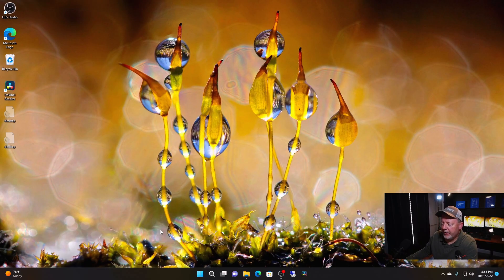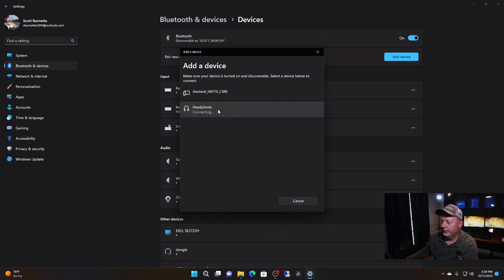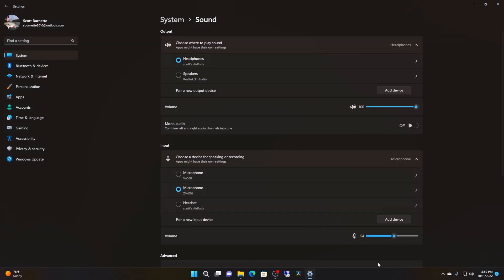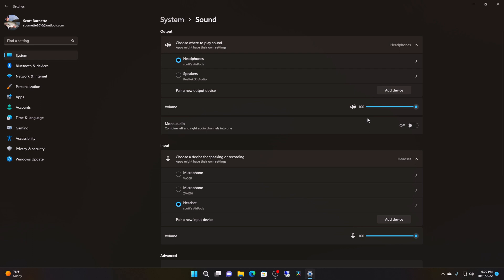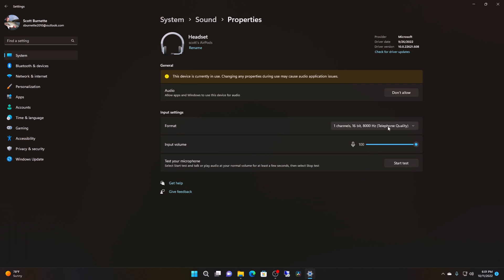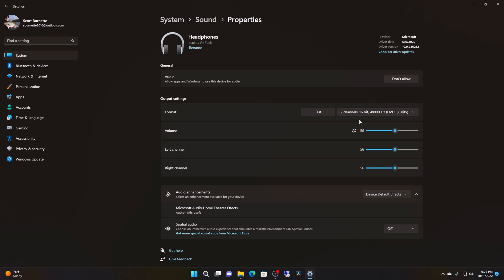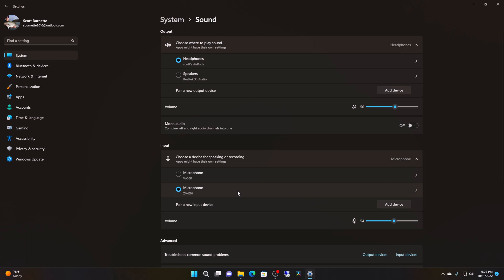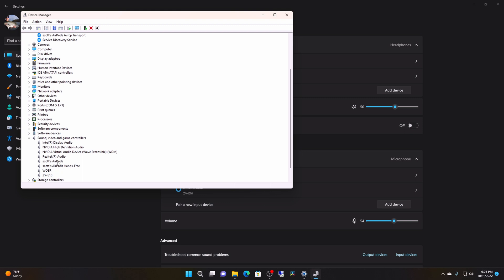Airpods Gen2 sound quality fix on Windows 11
In this video I show you how I fix my Gen2 airpods sound quality in Windows 11 22H2
Chapters:
00:00 - Intro
00:56 - Pairing
02:28 - Configuration
07:06 - Neweer NW7000
07:40 - Boya M1

Youtube Equipment

windows 11,how to,windows 10 bluetooth audio fix,Airpods,airpods gen 2,Apple,Microsoft,Davinci Resolve 18,Sony ZVE10,Rode Video Micro,Neweer NW7000,Boya M1,Windows 11 Bluetooth audio fix,windows 10 bluetooth headphone improve audio,airpods not connecting to windows 11,windows 10 bluetooth fix audio